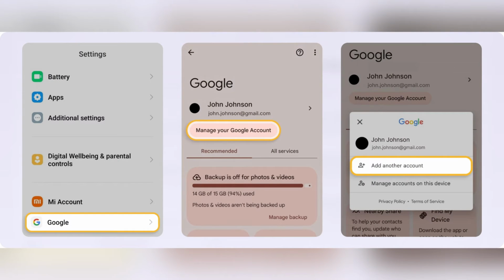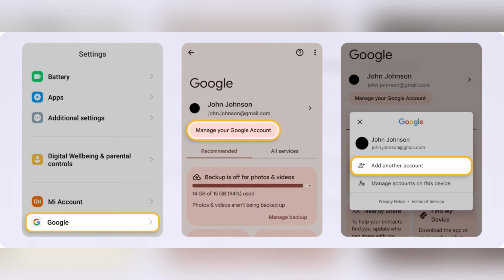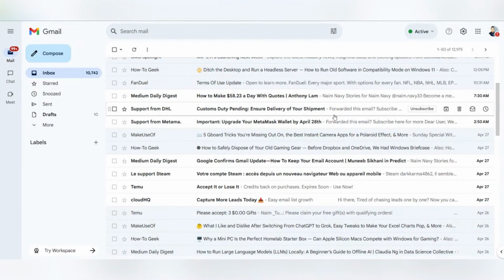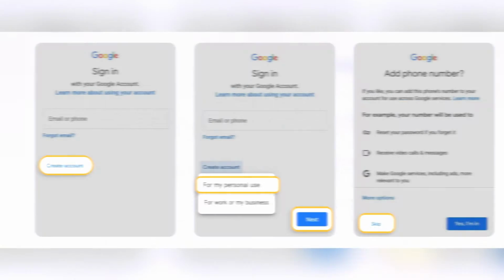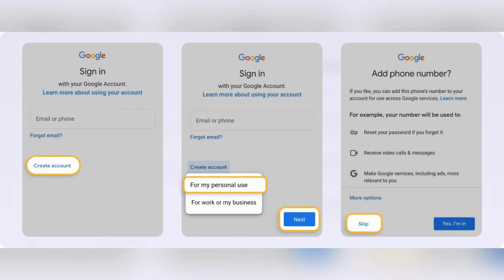How to Create Gmail Account WITHOUT Phone Number [2025 Guide]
Looking to create a Gmail account without a phone number in 2025? 📧✅ You've come to the right place! In this easy-to-follow tutorial, I'll guide you step-by-step on how to open a Gmail account without needing a phone number. 📱❌ Whether you want to sign up for Gmail without verification, make multiple Gmail accounts, or just keep your privacy protected 🔒, this method is 100% working!

🔵 In this video, you’ll learn:

How to make Gmail without phone number 📧
How to bypass phone verification in Gmail setup 🔒
How to create unlimited Gmail accounts without number 🚀
Updated methods for 2025 to create Google account without mobile 📆

🌟 Why Create Gmail Without a Phone Number?

Avoid giving personal details 📵
Make multiple Google accounts easily 📑
Ideal for YouTube channels, businesses, and personal use 🎯

👉 Follow the video till the end to avoid any mistakes!
👉 Smash the LIKE button 👍 if this helped you, and COMMENT 💬 if you have any questions!